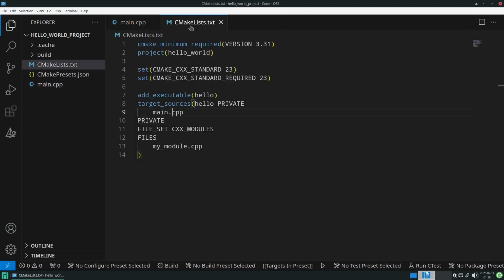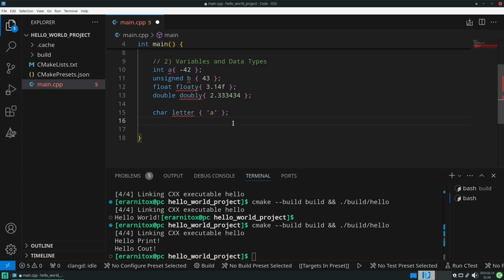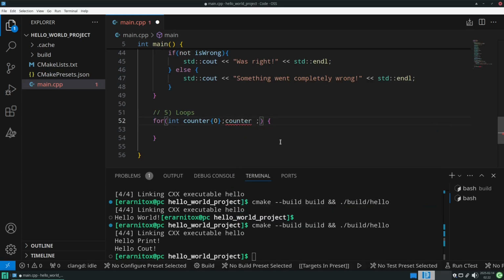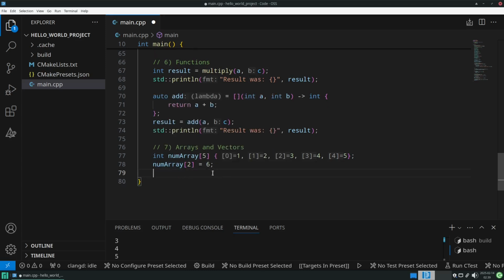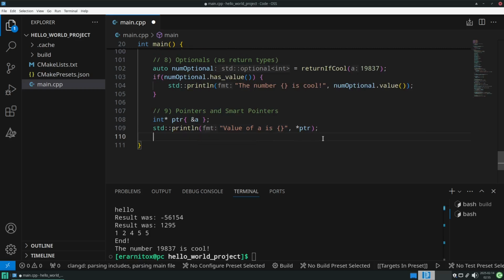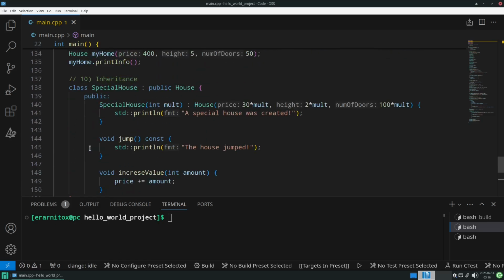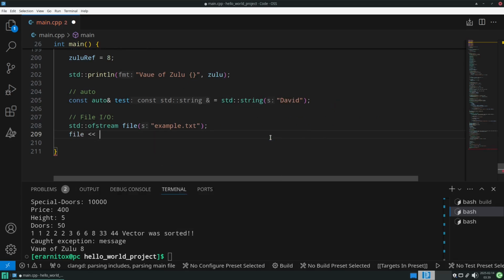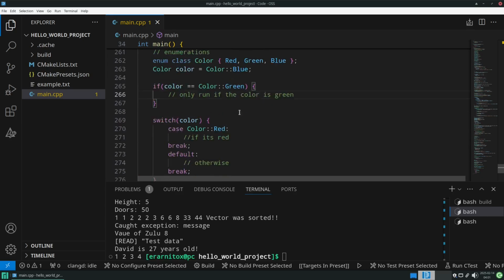Learn C++ (in 1 hour) - C++ Crash Course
In this video I cover all the most important C++ features in a single hour. This video really aims to be a jump start for beginners and tries to cover as many topics as possible. Future videos in this playlist will then go into more detail.

*Timestamps:*
0:00 - Intro and Project Cleanup
1:08 - CMakeLists.txt cleanup
1:25 - Additional compile flags
2:25 - Basic Console Output
5:58 - Variables and Data Types
10:44 - [[maybe_unused]]
12:16 - Constants and Constexpr
14:00 - Control Structures / If Statement
16:25 - Loops
20:30 - Functions and Lambdas
24:05 - Arrays and std::vector
28:35 - std::optional
30:53 - References
31:48 - Pointers and std::unique_ptr
35:08 - Classes and Structs
38:52 - Inheritance
43:57 - algorithm header
45:32 - exceptions with try/catch
48:15 - auto
49:40 - File I/O - Reading and Writing Files
51:17 - std::map
52:42 - std::set
53:45 - std::tuple
54:25 - Function Objects
55:30 - decltype
55:52 - namespaces
57:03 - enum class
58:15 - The End